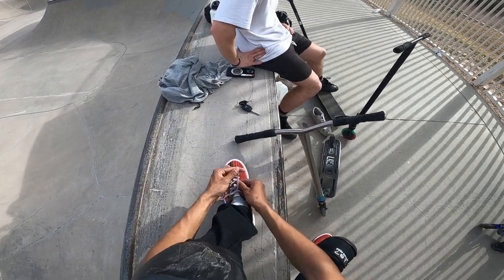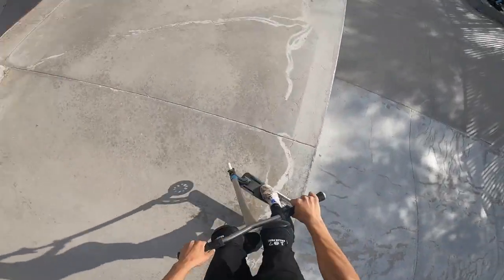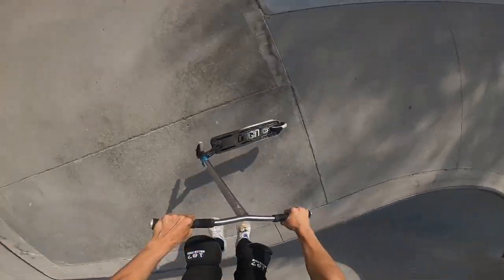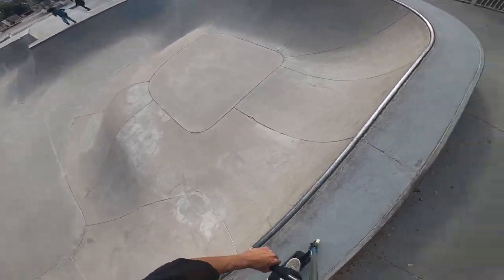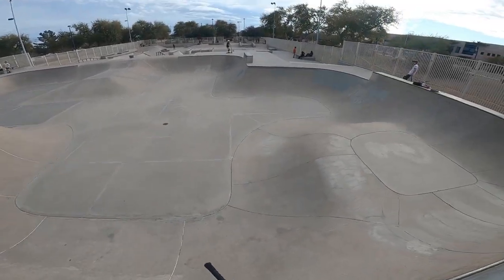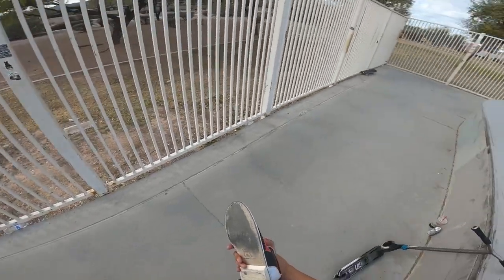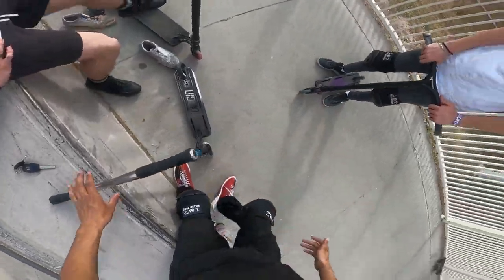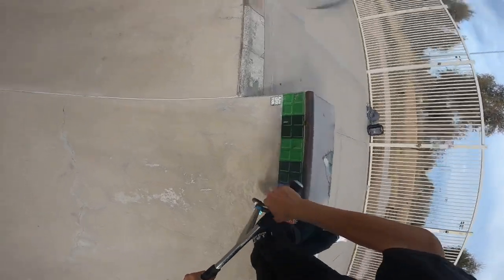SCOOTER TRICKS IN BOWLING SHOES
MFX ti bars
Fusion clamp
Mgp wheels
Mgp Origin 5 scooter deck
Tpr grips
H5G fork